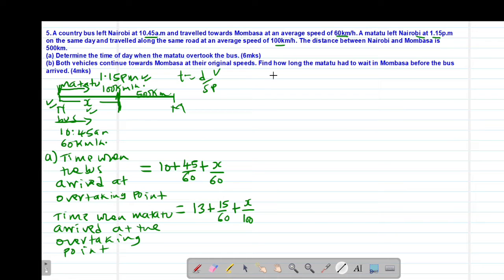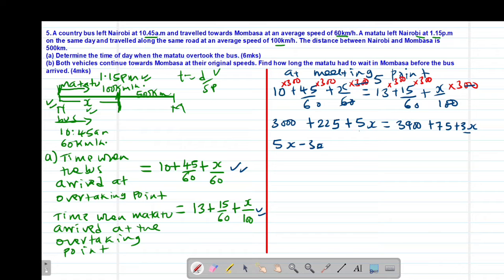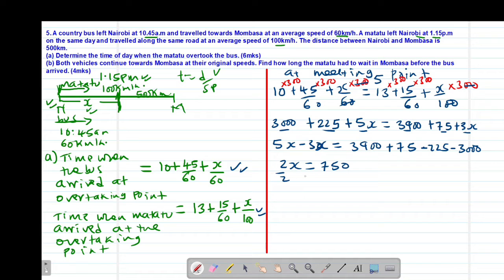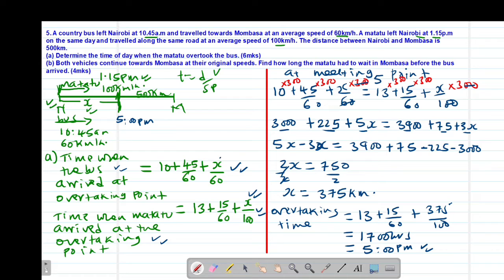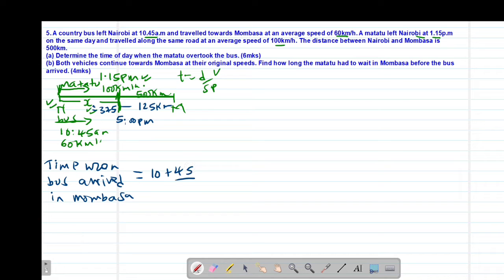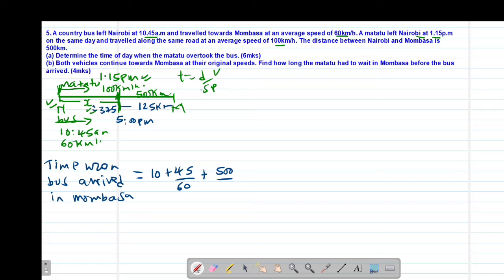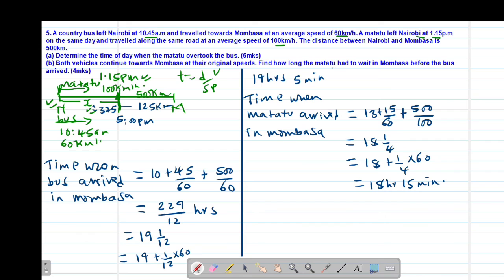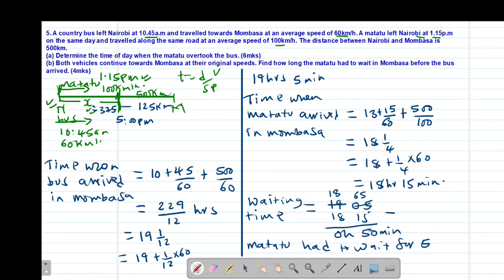FORM 2: LINEAR MOTION: LESSON 5 (BODIES MOVING IN THE SAME DIRECTION)